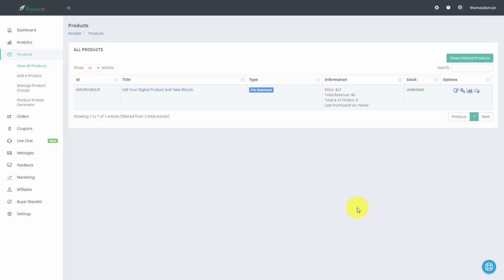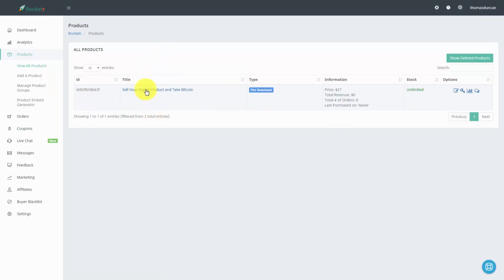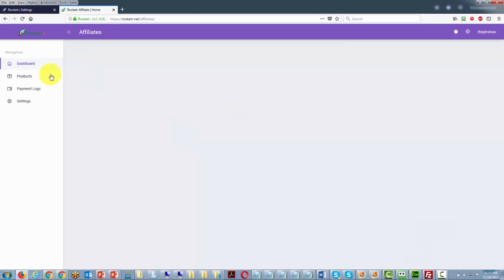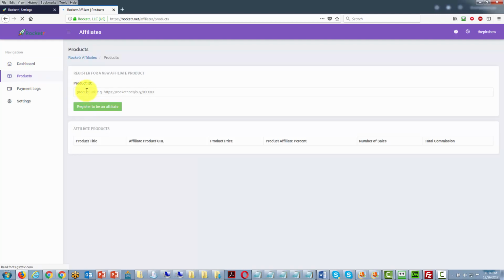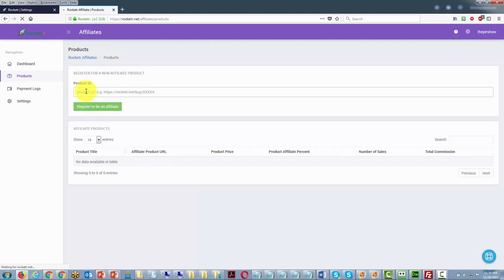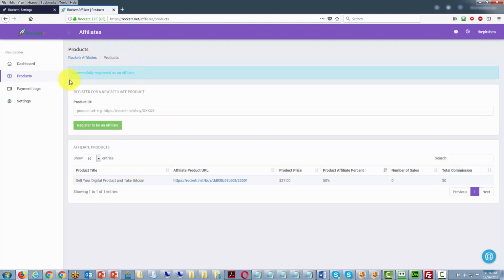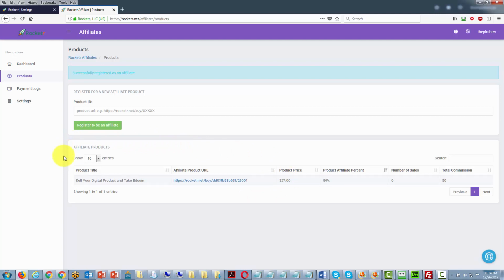Marketing Make Easy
In genius steps to Make massive earnings are revealed in very easy steps in this Video Course. After watching this video course, you will know the ultimate secret formula for becoming a MILLIONAIRE and your dream come true. You will build a new online business to make DOLLAR online faster than you ever imagined. You don’t need capital to invest or be born with a silver spoon to be RICH and FAMOUS, just learning strategies through this video course will be enough.